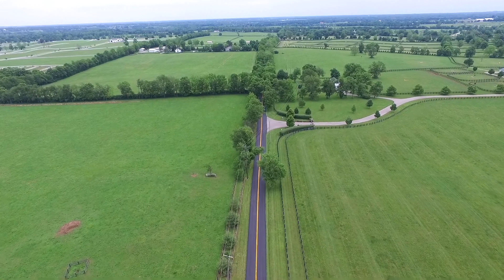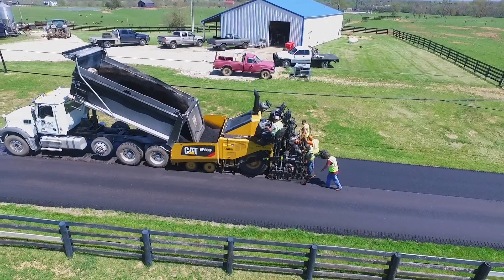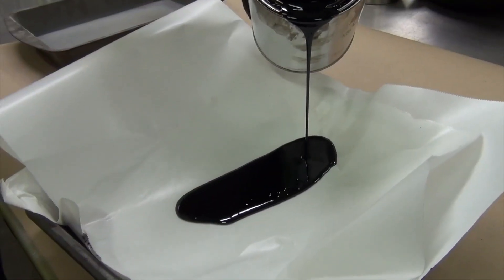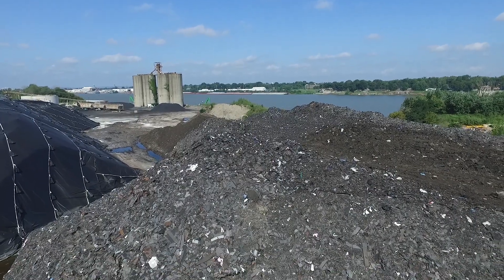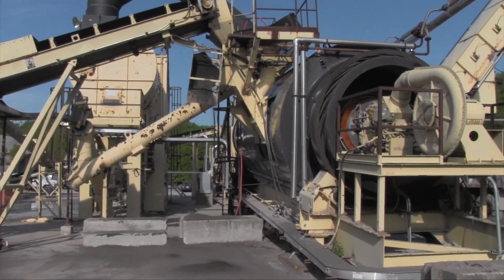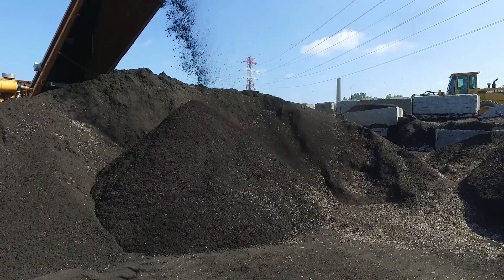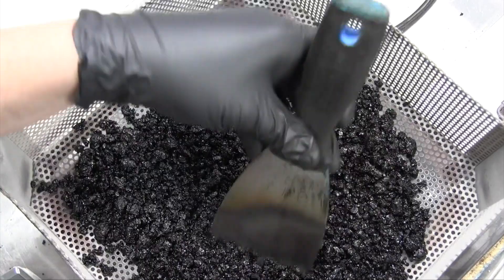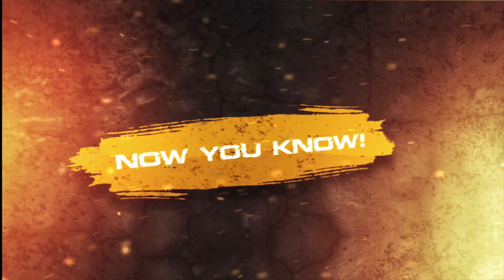More than meets the eye: Recycling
There is much you may not know about the roads you drive on. This video takes a quick look at the recycled elements that go into our pavements.